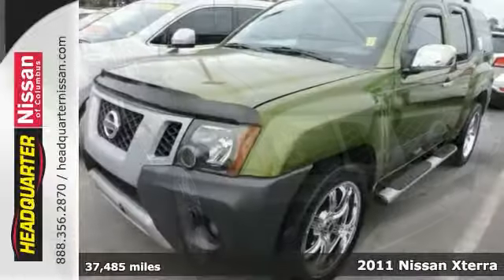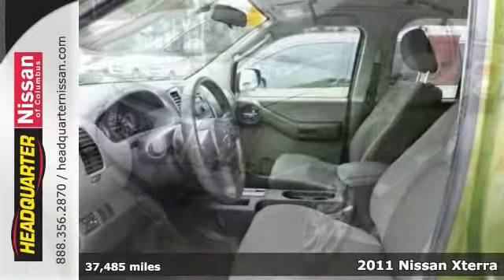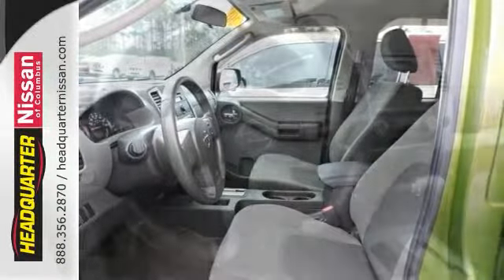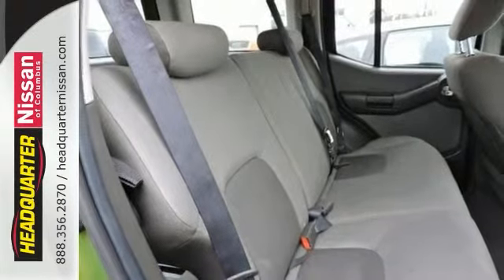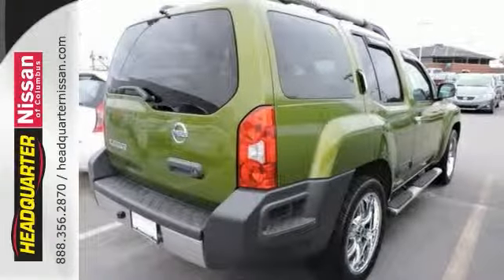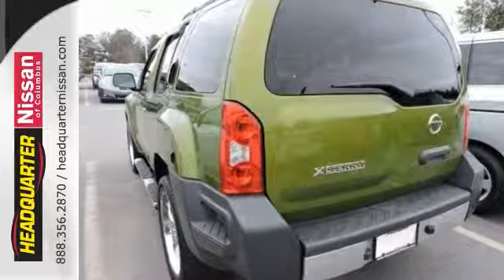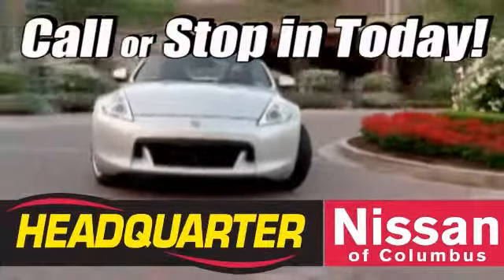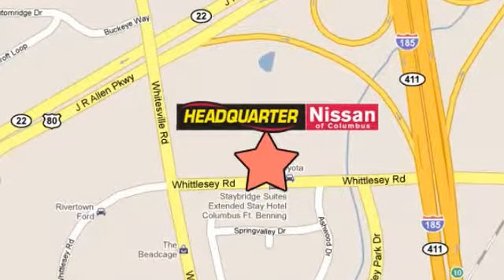2011 Nissan Xterra Columbus GA, GA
Year: 2011
Make: Nissan
Model: Xterra
Trim: S
Engine: 4.0L V6 DOHC 24V
Transmission: 5-Speed Automatic
Color: Green
Interior: Gray
Mileage: 37485
Stock #: N123757A
VIN: 5N1AN0NU8BC523488
*1 OWNER*, AUX/MP3/IPOD, KEYLESS ENTRY, ALLOY WHEELS, and POWER WINDOWS. Switch to Headquarter Nissan! No games, just business! FOR MORE INFORMATION, PLEASE CLICK ON THE OPTIONS, FEATURES, OR SPECIFICATIONS TABS UNDER THE PICTURES ON THE LEFT. brbrThis 2011 Nissan Xterra S is a one owner and has been through an extensive 27 point-inspection. The body and interior are in great condition, with a 5-speed automatic transmission, and has been fully detailed. The fuel economy 22hwy/16city mpg. brbrHere at Headquarter Nissan upon purchasing a pre-owned vehicle you will receive $14.95 oil changes as long as you own the vehicle. As a thank you to ACTIVE MILITARY you will receive COMPLIMENTARY oil changes on your purchased vehicle for life. For any additional information please contact Headquarter Nissan's Internet Department or come see us at 1725 Whittlesey Road Columbus, Ga. 31904.

Address:
1725 Whittlesey Road